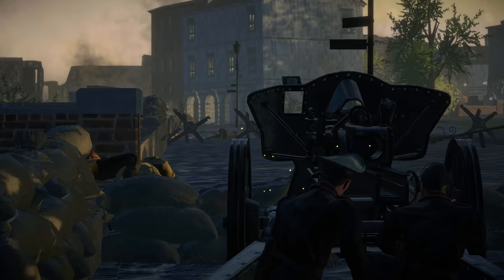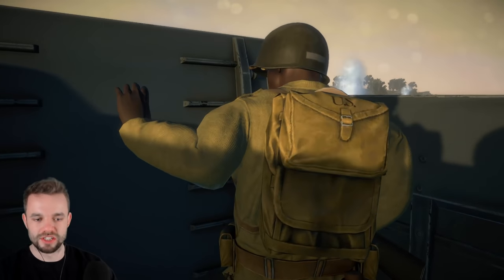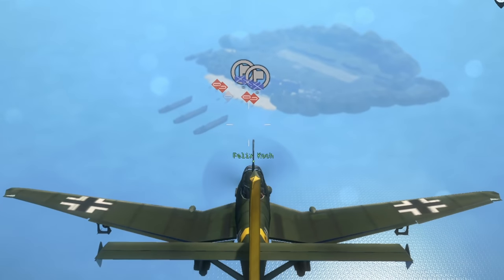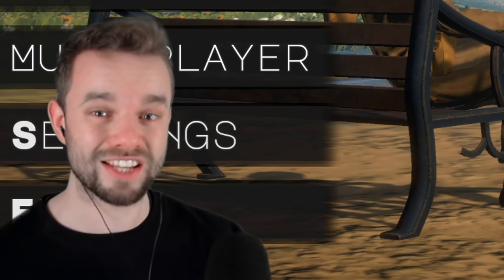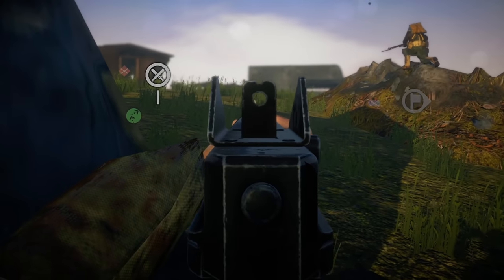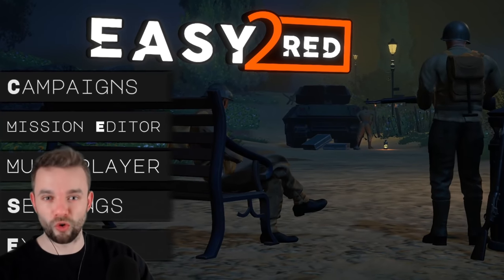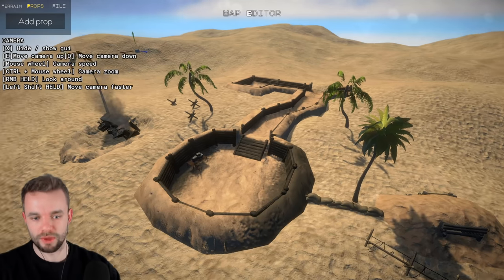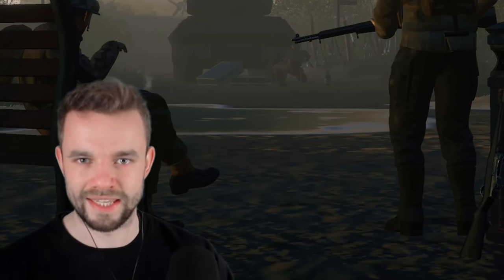Best *NEW* Battle Simulator 2022!? New Easy Red 2 Gameplay Review!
Is this the best NEW battle simulator of 2022!? Easy Red 2 1.0 Update just arrived.. meaning this is the full release of the world war 2 battle simulator game! This is my Easy Red 2 GAMEPLAY REVIEW!

Alright there's a new world war 2 battle simulator game on the block and it might be the best game of 2022 so far! Officially Easy Red 2 early access has been available for some time.. but this new easy red 2 update brings us to the easy red 2 full release on steam! This is the new easy red 2 1.0 update and it introduces a lot of new things to the game!

I've been waiting for a new world war 2 game like this and as far as a small developer goes.. this game is surprisingly good and a lot of fun. If you're specifically looking for a new easy red 2 review or gameplay review for the new full release 1.0 update, that's covered in this video!

I'm very impressed with the easy red 2 map editor and steam workshop compatibility. I think the easy red 2 mods that will soon be available will be incredible!

Easy Red 2 Mod List:
- Omaha Beach landing Ver 4.0 [Mission]
- the norway hills invasion
- M1: Iwo Jima Beachhead
- operation 301

Timestamps:
0:00 New Easy Red 2 Update
0:43 Easy Red 2 battle 1
2:57 Easy Red 2 battle 2
4:37 Easy Red 2 battle 3
6:12 Easy Red 2 battle 4
7:45 Easy Red 2 Map Editor
9:12 Easy Red 2 Review
10:31 Twitch Link in Description!